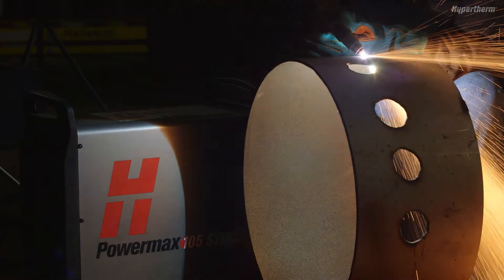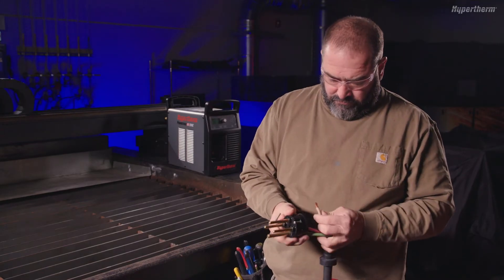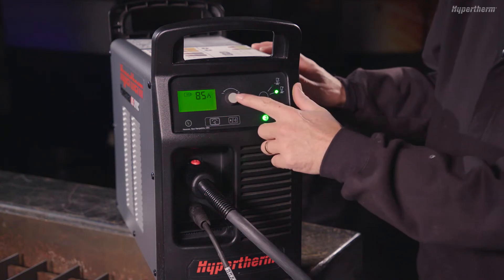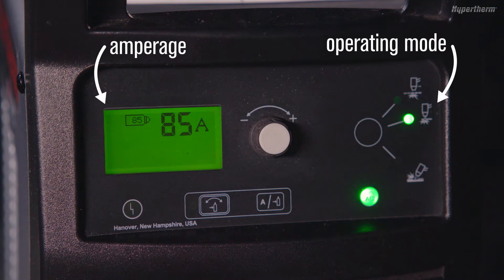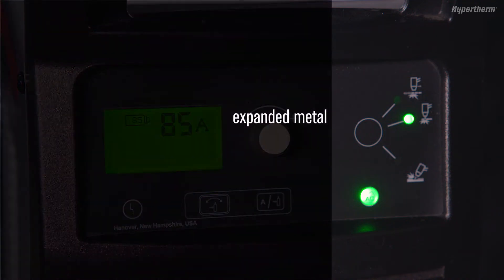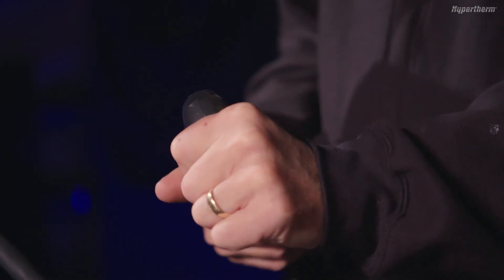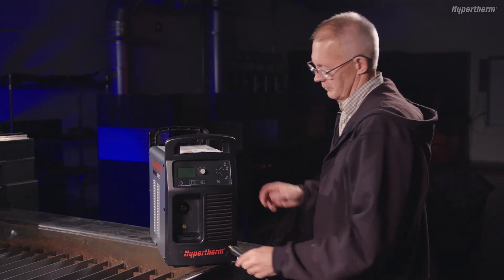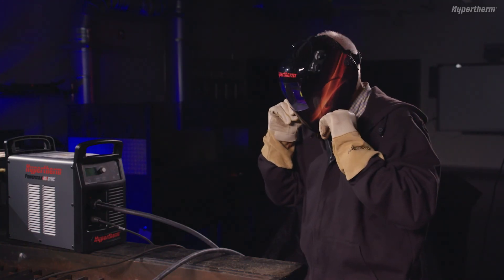Powermax SYNC System Overview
The Powermax SYNC™ is a next-generation professional grade air plasma cutter that dramatically simplifies system operation for cutting and gouging. Featuring automated system process set-up via advanced RFID-enabled SmartSYNC™ torches and a revolutionary single-piece cartridge consumable that provides trackable utilization data. The Powermax SYNC maximizes productivity through reductions in downtime, optimized cut quality performance, and streamlined consumable inventory management.

This Powermax SYNC System Overview video will introduce you to the system, torch, and controls to allow quick and easy setup and operation.

0:00 - Introduction
0:33 - Power supply rear panel
1:29 - Power supply front panel
2:50 - Fault LED
2:59 - SmartSYNC torch
4:01 - Work lead cable, power source, and gas connections